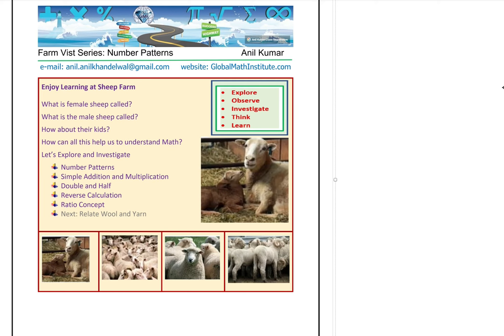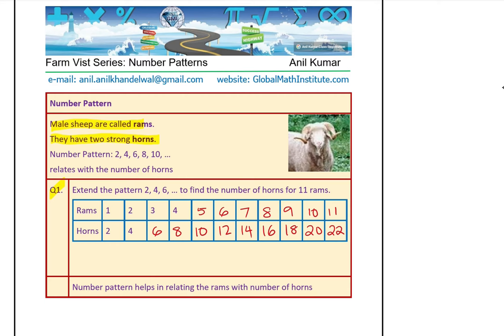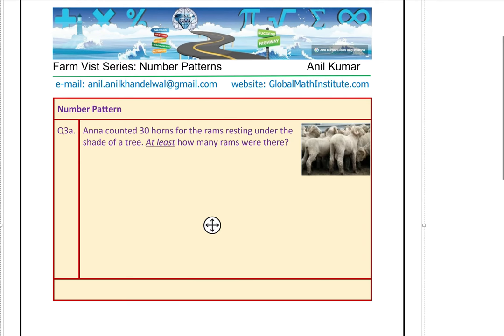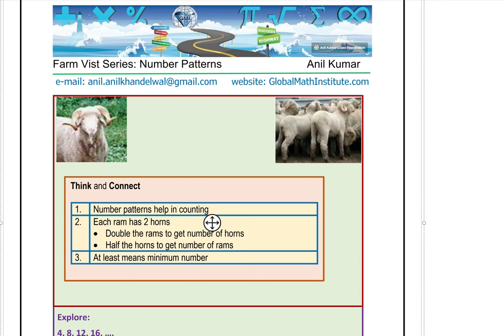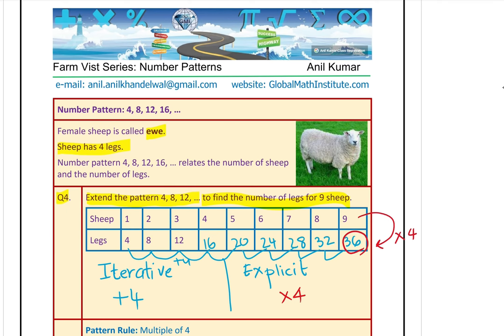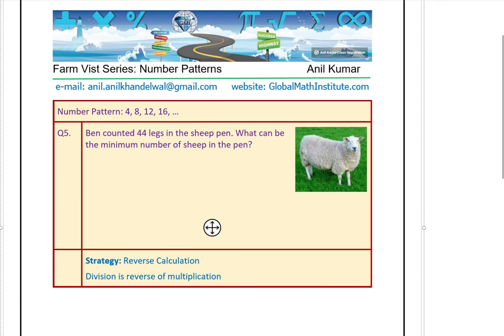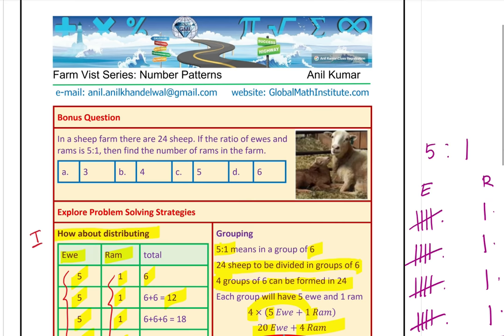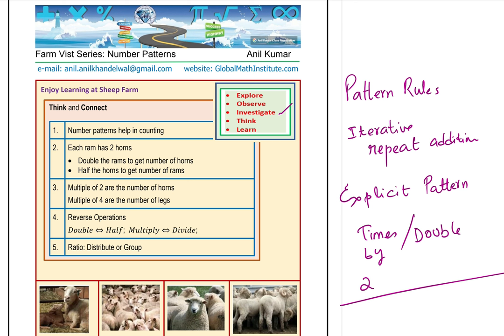Explore and Learn Visit to Sheep Farm Number Patterns Junior Math for Parents Anil Kumar